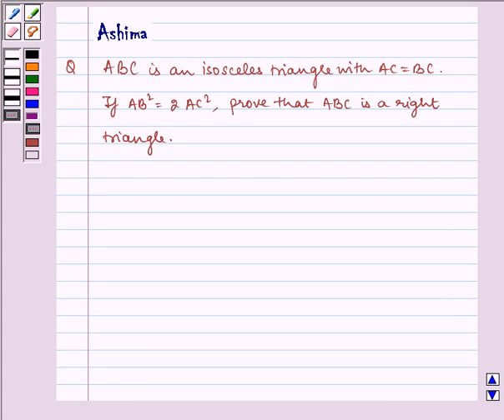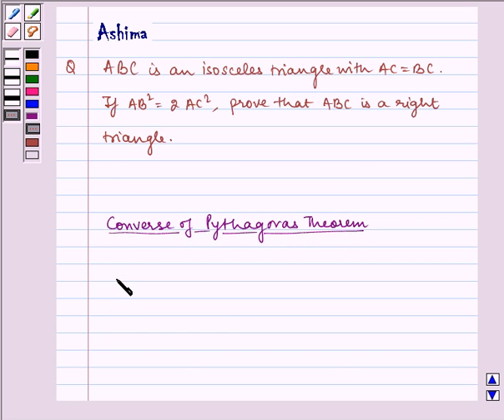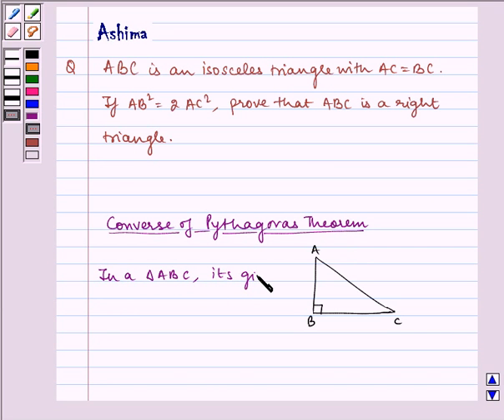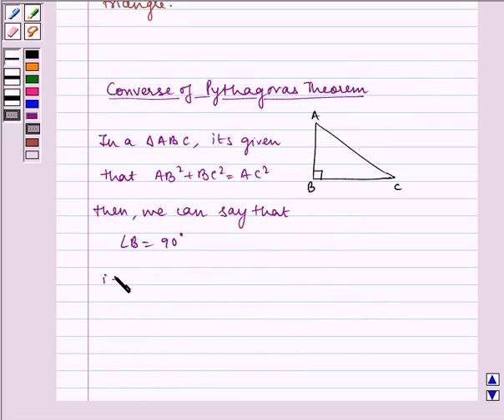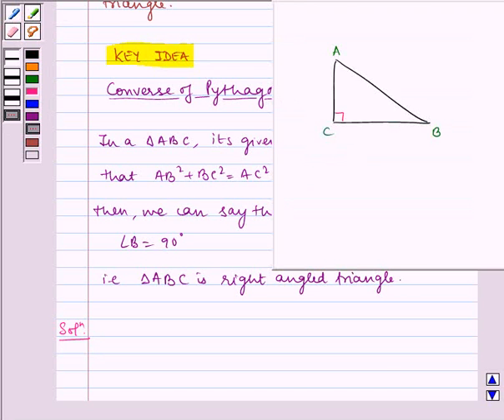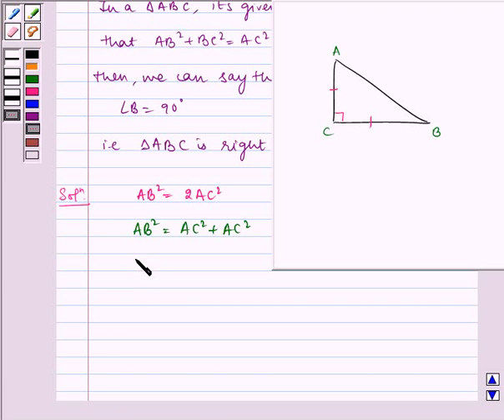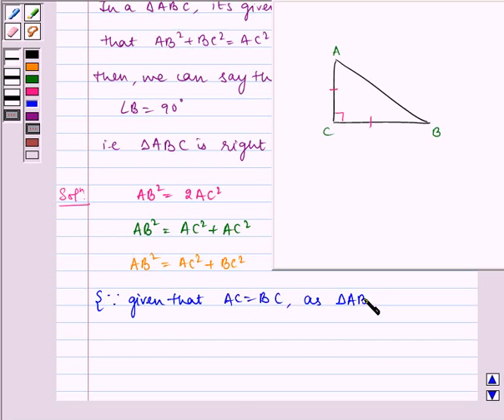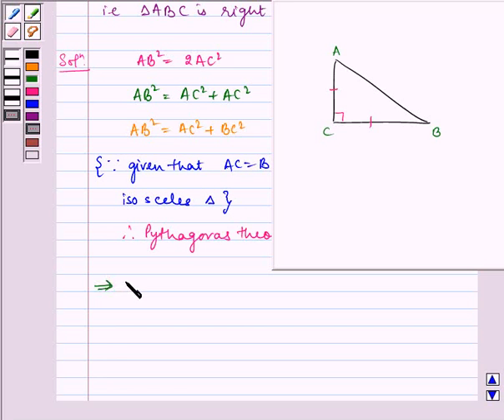Maths X NCERT 2007 6 6 5 5